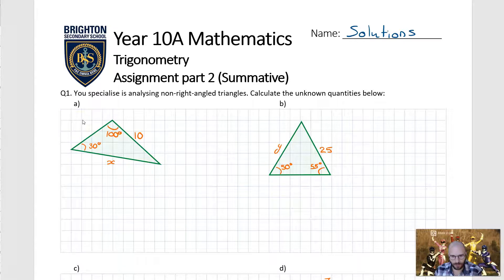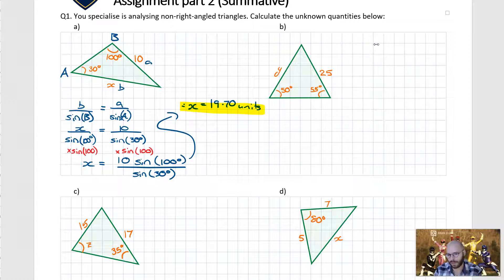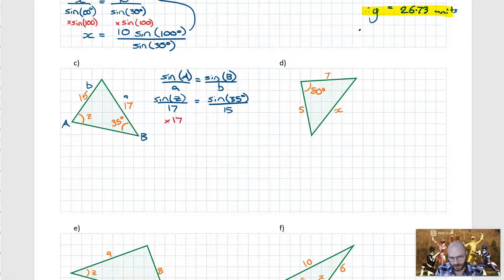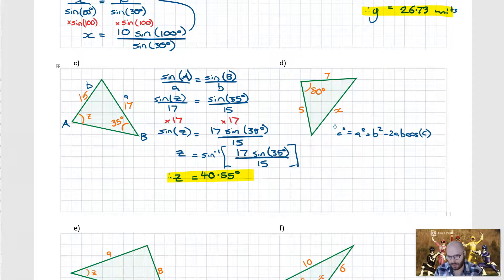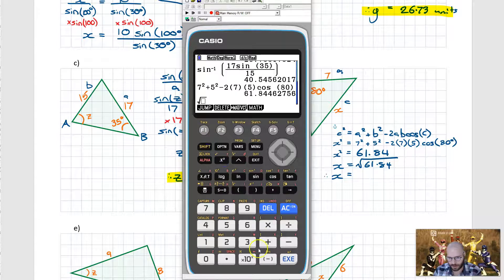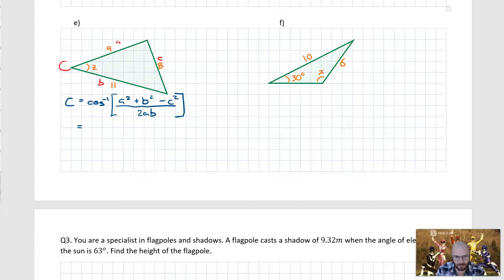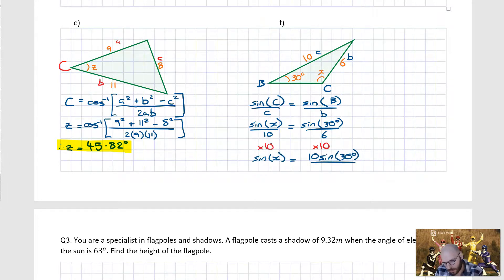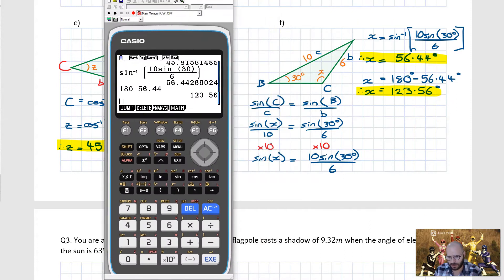Trigonometry Assignment 2 pt1